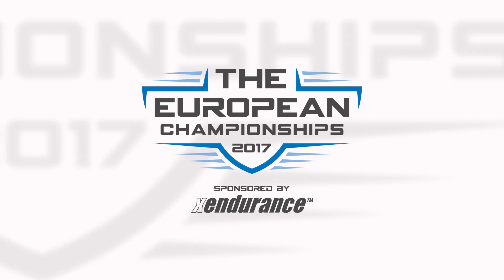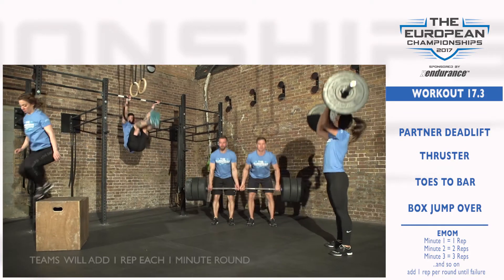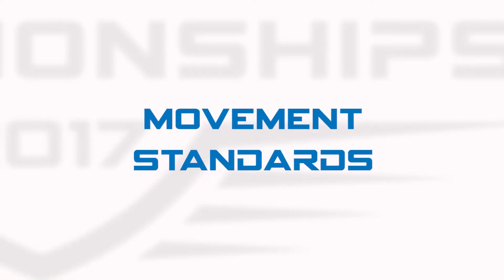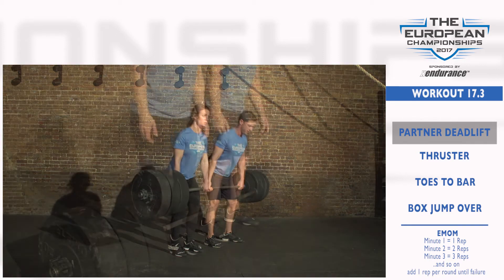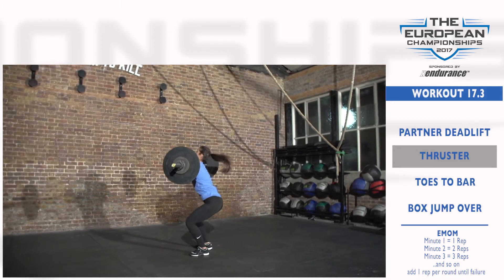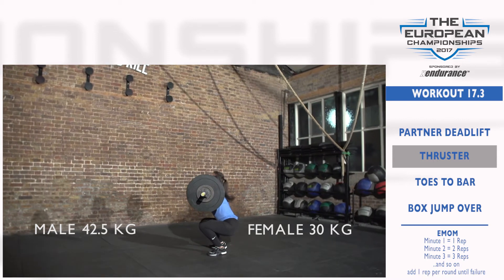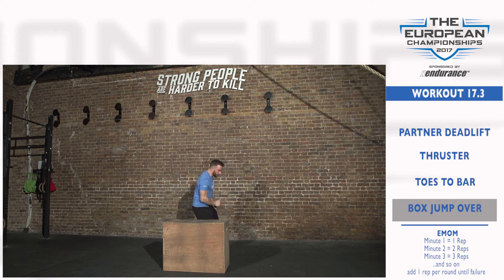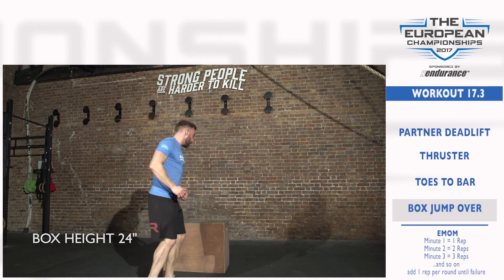The European Championships - Team Event 17.3 - Movement Standards